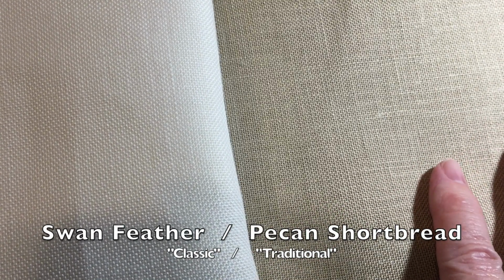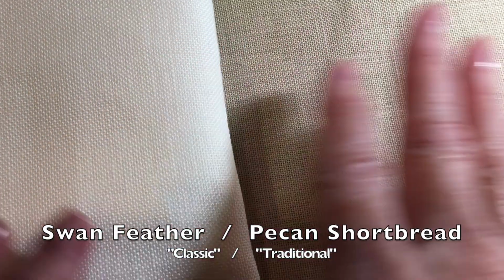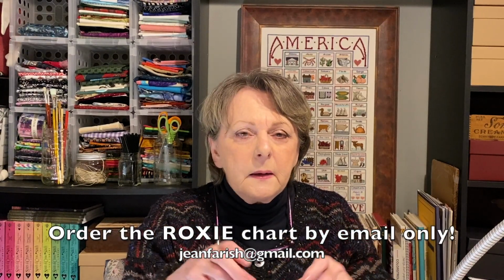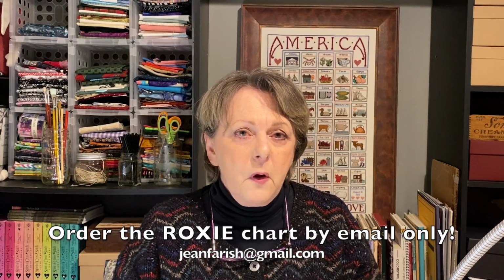FlossTube #25: More tips on mounting needlework / SAL updates / FAQ's answered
For Jane Hattersley charts, fabric, and floss, contact one of these retailers:

Just added:
Fire Poppies
Summerville, SC
A Stitching Shop
Denver, CO

Farmers Attic
Springville, PA

Hobby House Needleworks
Pittsford, NY

Needleworker’s Delight
Metuchen NJ

Stitch Point on Friendly
Greensboro, NC

Tomorrow’s Heirlooms
Glen Ellyn IL6

Time Code for this Episode:
Jane Hattersley / 00:40
Define Evenweave / 06:51
Call for ideas to share about the Jane Hattersley SAL launch on April 9 / 08:34
Pinning / mounting / 09:44
Underlining fabric / 13:57
Pinning / mounting / 14:39
Labeling Framed work / 16:48
How to fix the shadow left when ripping out dark stitches / 20:44
Watch out for bad advice / 24:53
Steam from an iron can make overdyed floss run / 29:17
Roxie SAL / 32:32
Hearts Come Home & Peace on Earth SAL’s / 36:39